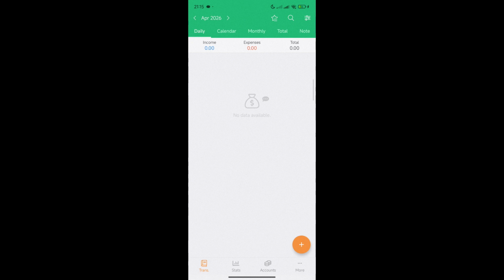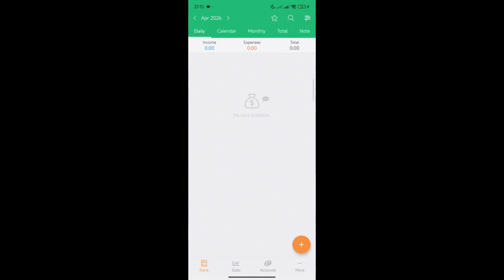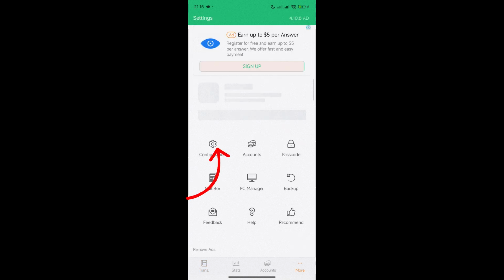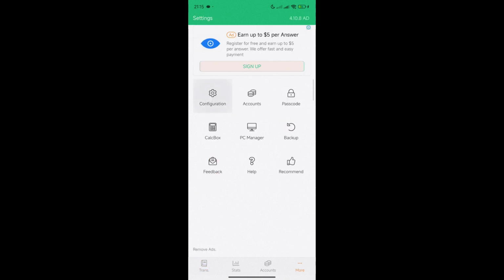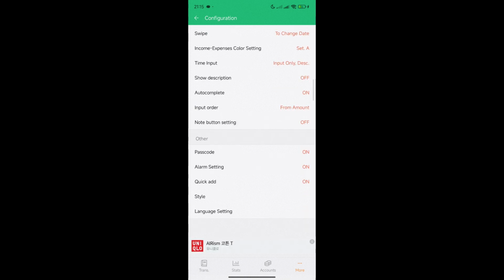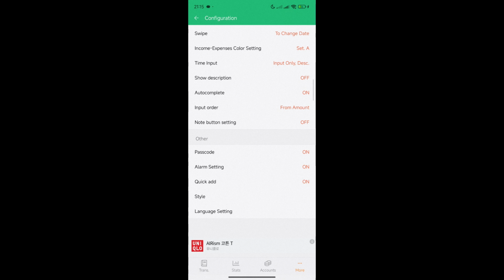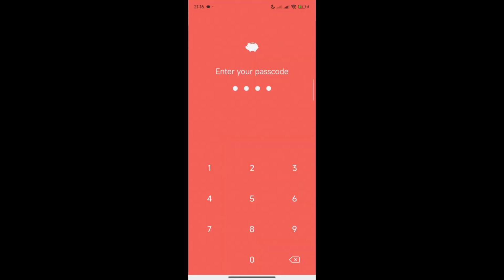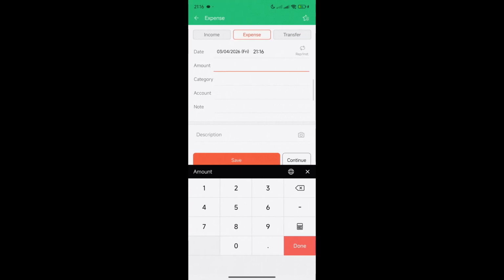How to Enable Quick Add in Money Manager 2026?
Want to add your expenses and income faster in just one tap? ⚡💰 This beginner-friendly guide will show you how to enable Quick Add in Money Manager step by step!

In this video, you’ll learn how to turn on the Quick Add feature, access settings, customize input options, and quickly record transactions without extra steps. This helps you save time and manage your daily finances more efficiently.

About Money Manager:
Money Manager is a personal finance app that helps users track income, expenses, and budgets easily with smart features like Quick Add, calendar view, and reports.